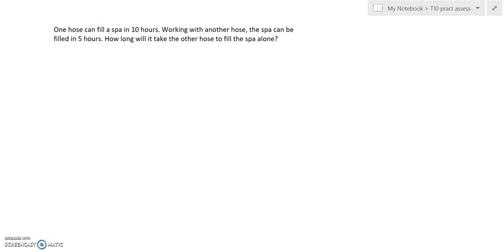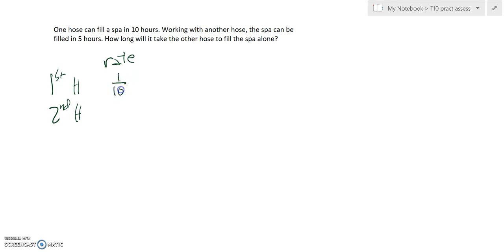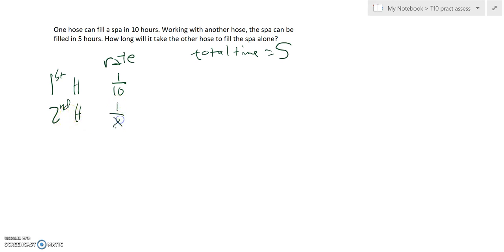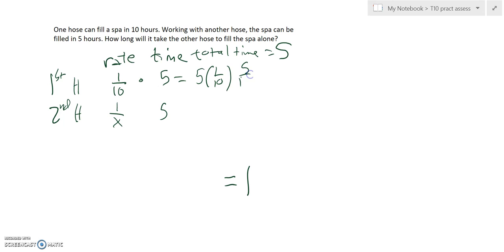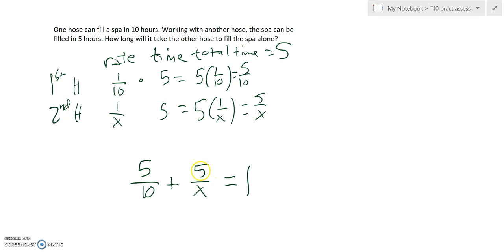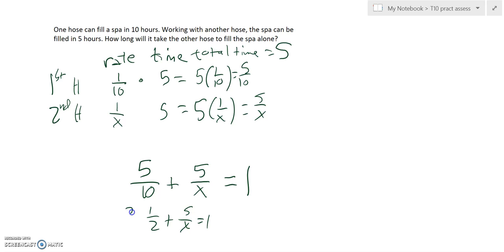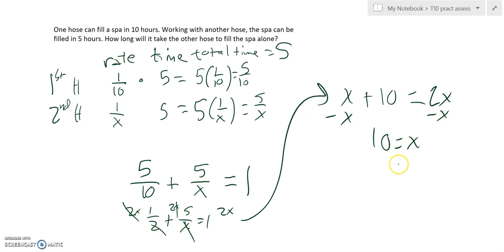A2 T10 pract assess 10